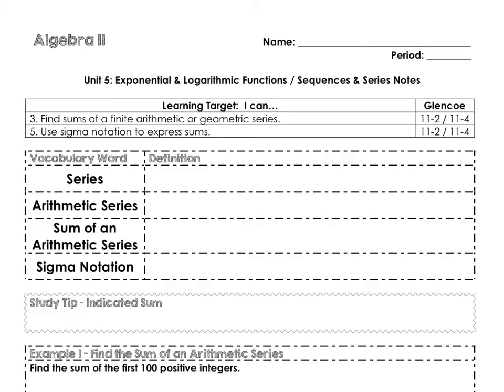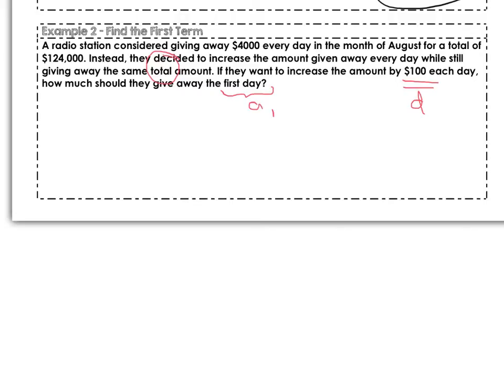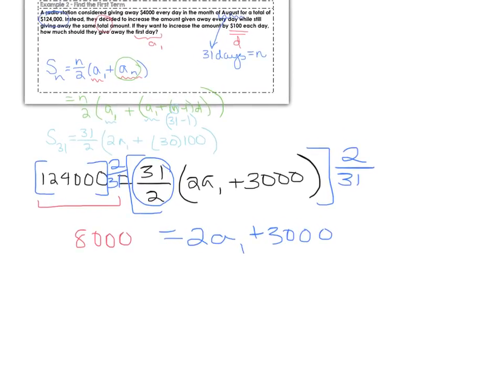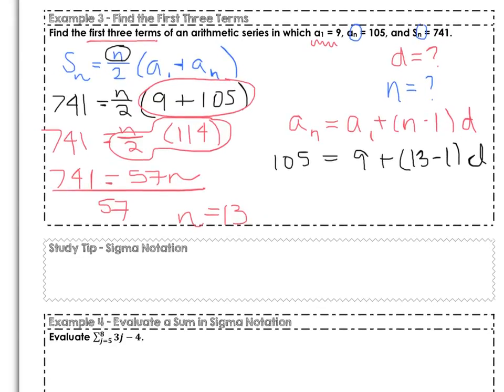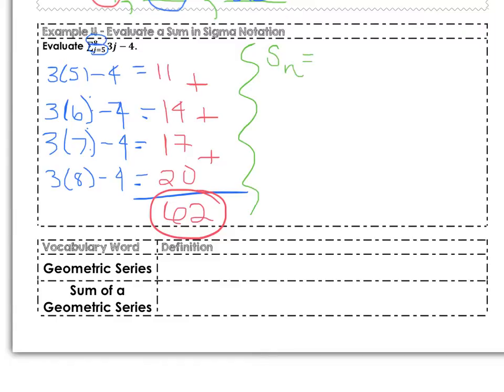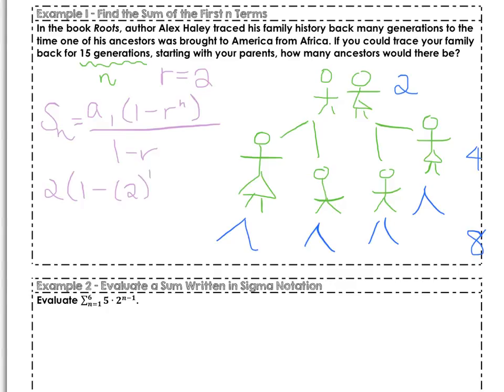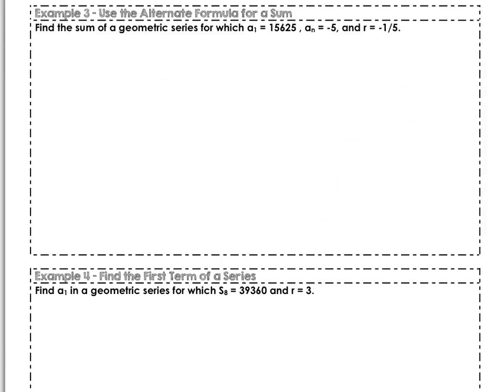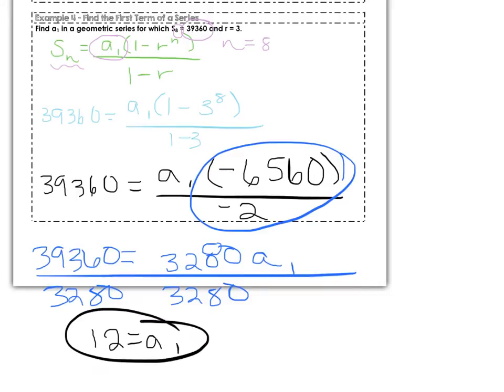Series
Glencoe 11-2 / 11-4